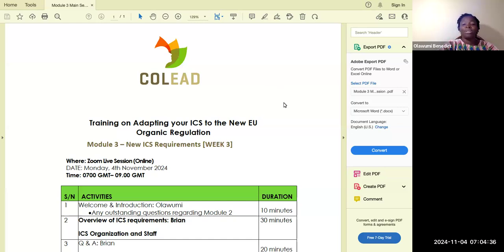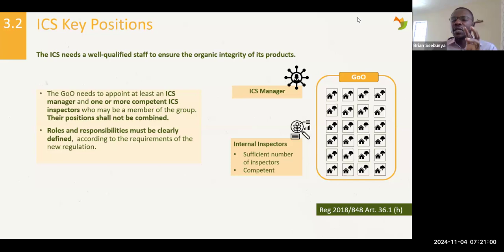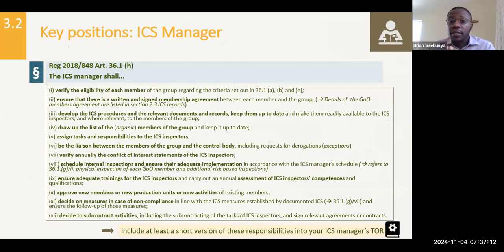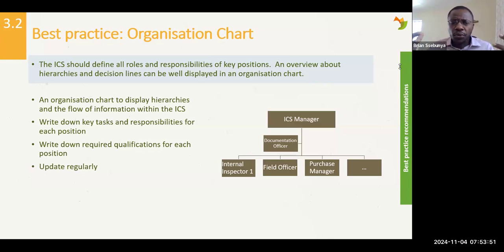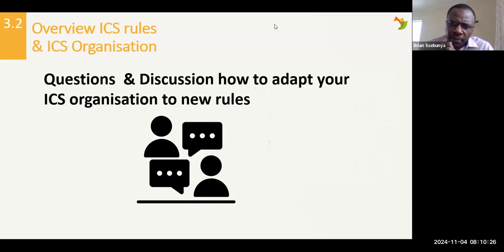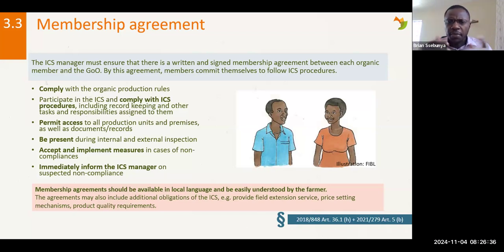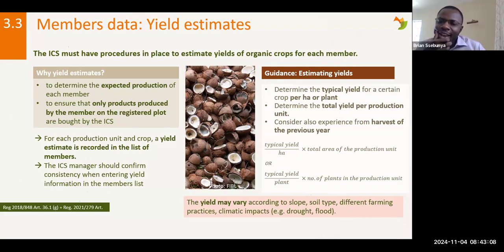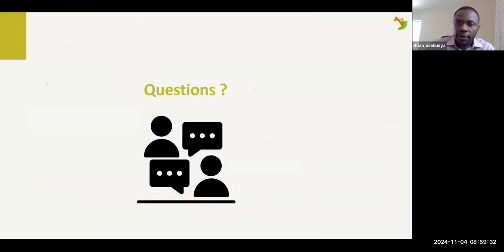Module 3 Main Session ICS requirements Nov 24